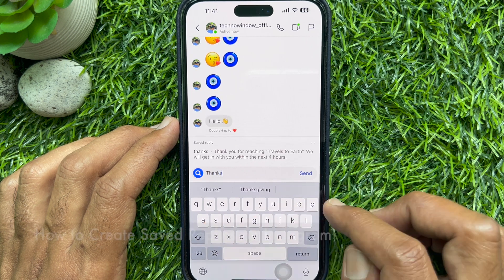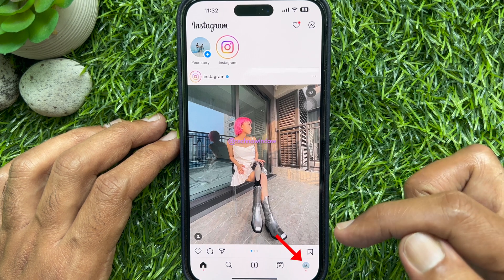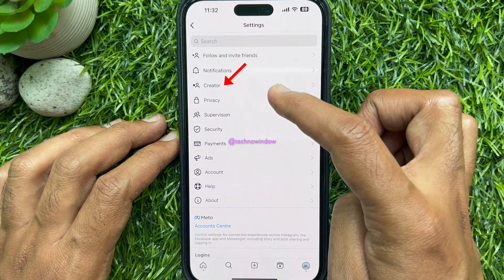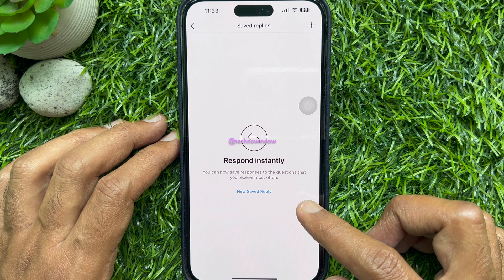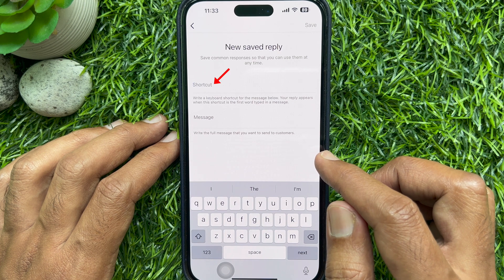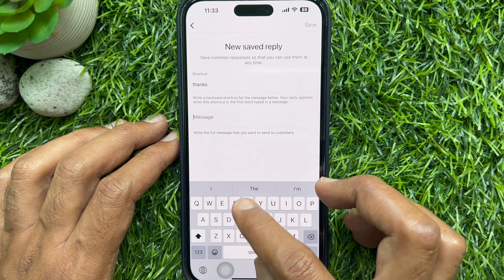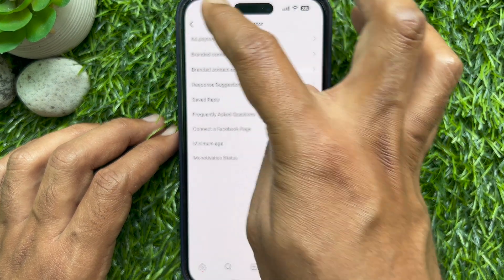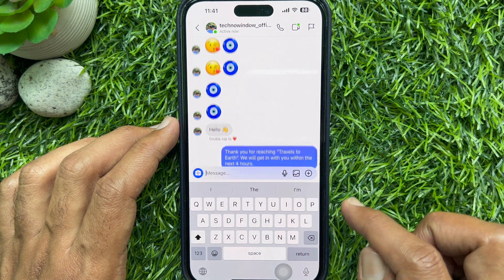How to Create Saved Replies on Instagram